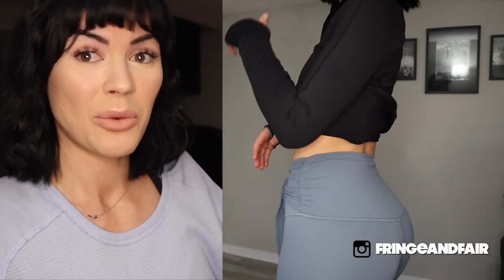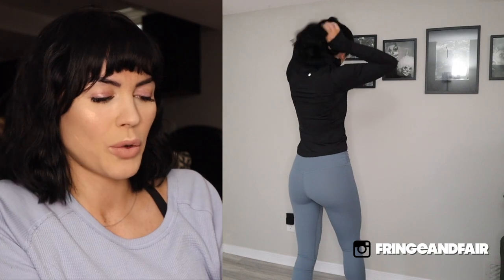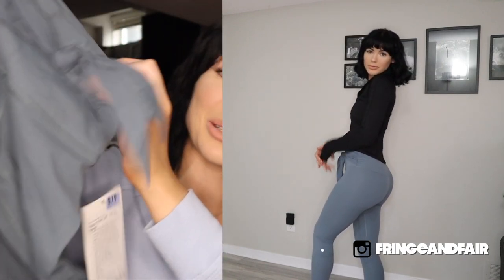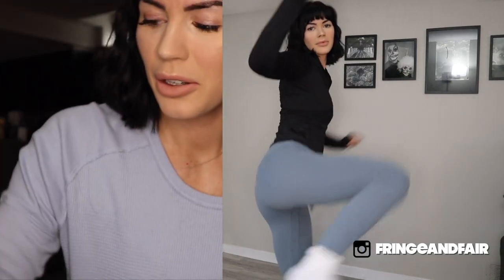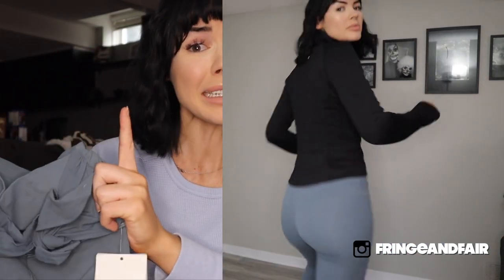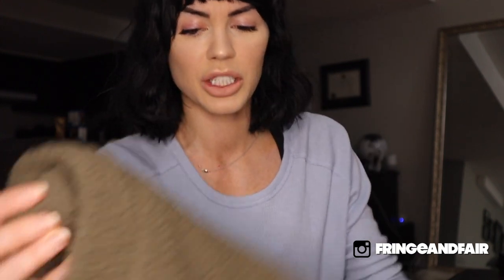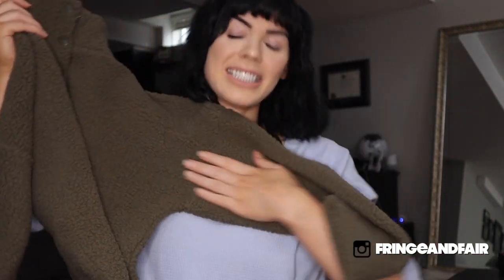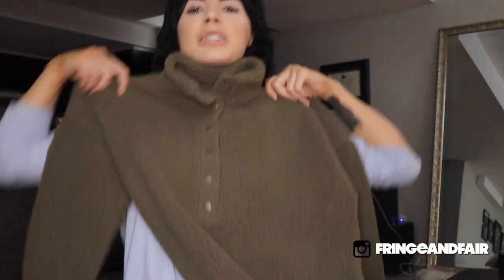BOXING DAY 2019 | Lululemon Haul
HELLO!! :) Happy to see you again or nice to meet you. Below you'll find most of the items I purchased today, Boxing Day. Rarely do I ever buy, film, edit and upload but I was excited to share with you my deals!! run maybe they're still in stock.

S H O P   T H E S E   T R E N D S

⇢ Always Alert 1/2 Zip
Not available online ATM.. sorry :(

Not all items were available but they had plenty in store. I did wake up very early and stood in line for 45 minute before the store opened... if there is one store you want to hit first on your boxing day outing.. it's Lululemon.